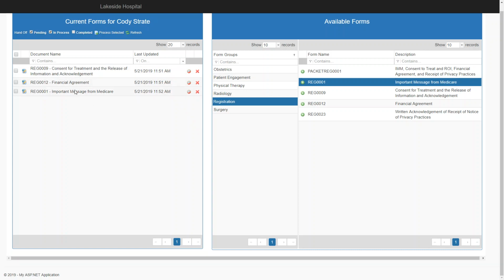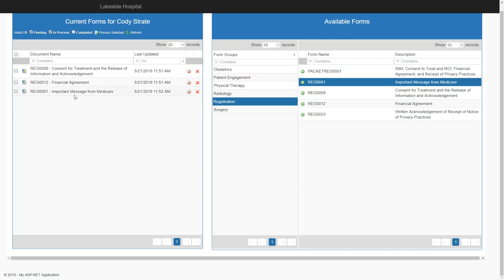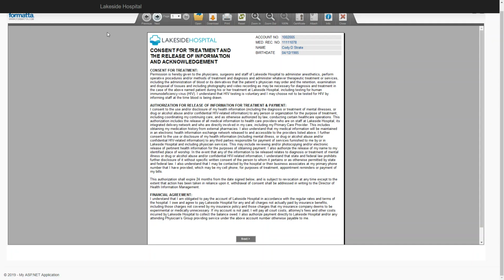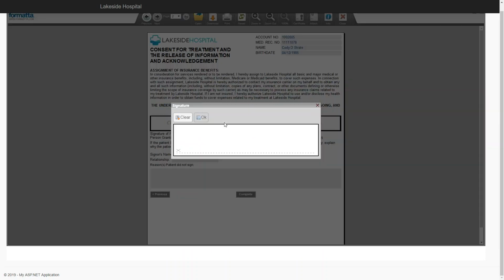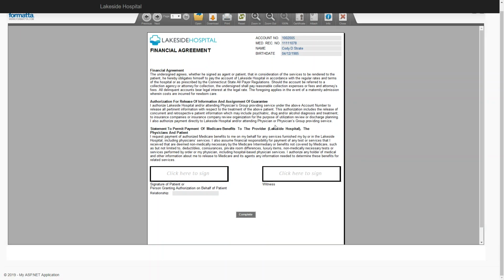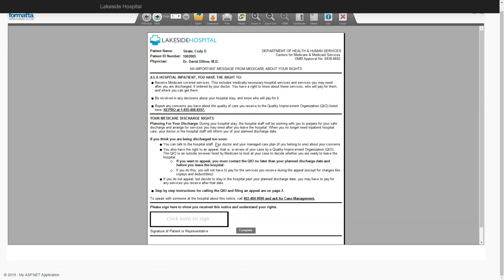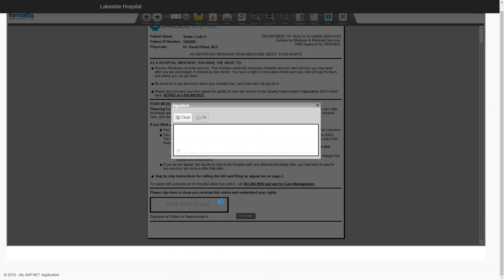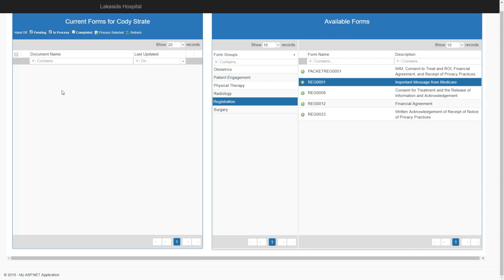MEDITECH Patient eSignature for Paperless Registration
We've been helping MEDITECH hospitals across the world convert their paper-based Registration process into a paperless Registration through Access eForms eConsent solutions.  On average MEDITECH hospitals experience the following improvements related to Access patient eSignature solutions...
- a 15% faster registration process
- reduction in printing costs by 85% or more
- improved patient satisfaction
- improved HCAHPS scores
- fewer form errors

In this demo-on-demand we'll show you how our patient eSignature solutions work in the MEDITECH environment.  You'll see how easy it is for the patient to electronically view and electronically sign documents.  The Registration Clerk's life is made easier too as we automatically select the appropriate forms for the patient based upon the data they enter during the MEDITECH registration process.